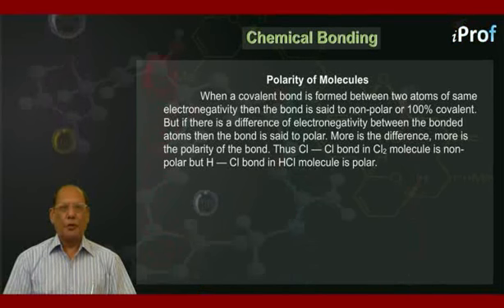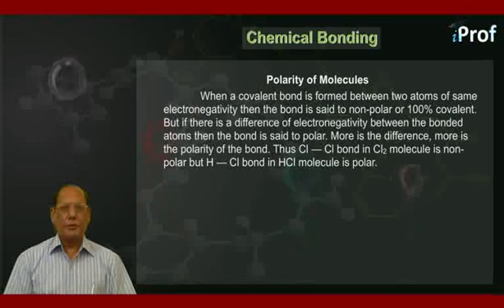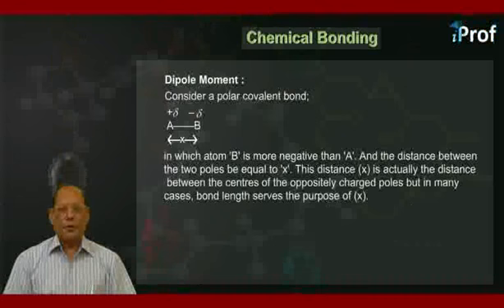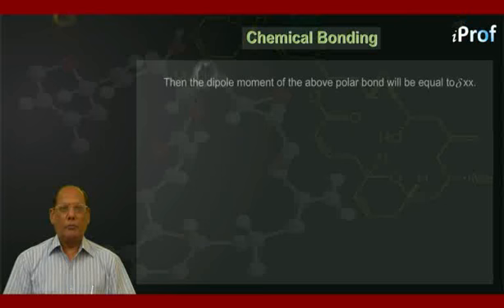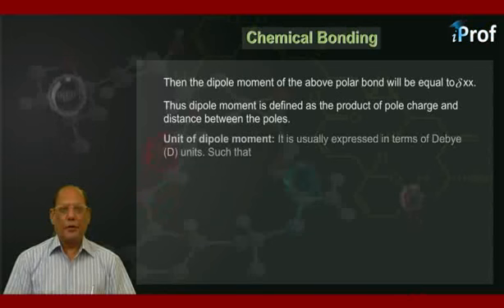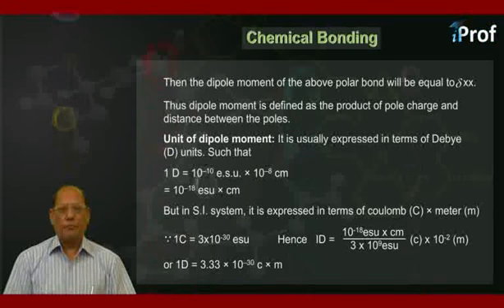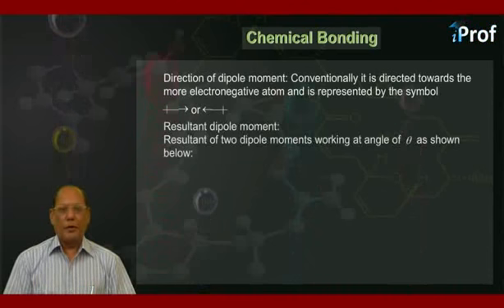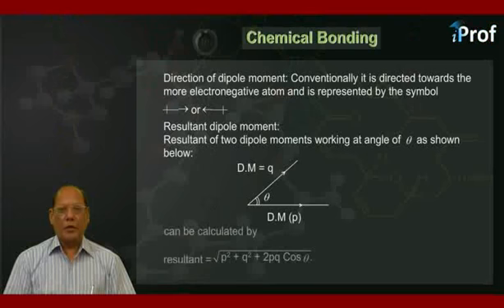POLARITY OF MOLECULES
Download iProf Study Buddy India’s best free educational app to get all study material, tests, notes in a mobile App. and achieve your academic goals by taking help from iProf India Learning videos. Learn all about chemical bonding with highly qualified chemistry teachers lectures video. This video will teach you basic & advanced concepts of chemical bonding, types of bonding, importance, examples, their functions, characteristics & properties based on that.